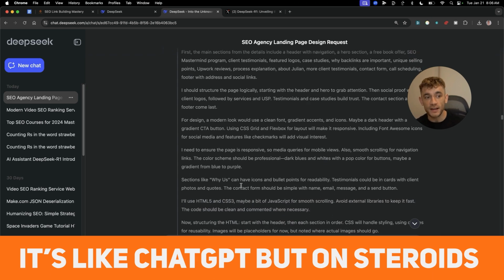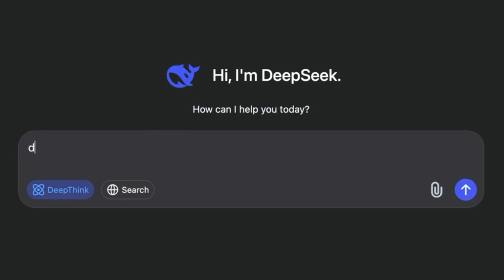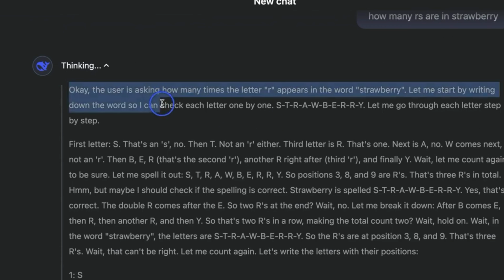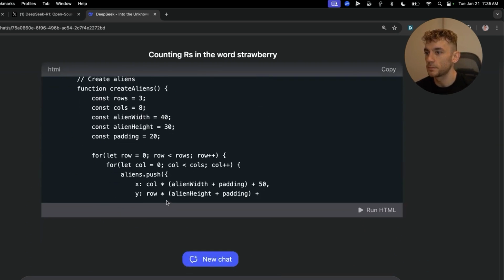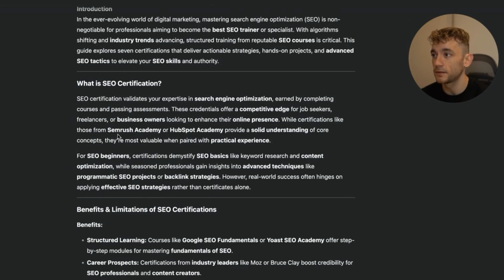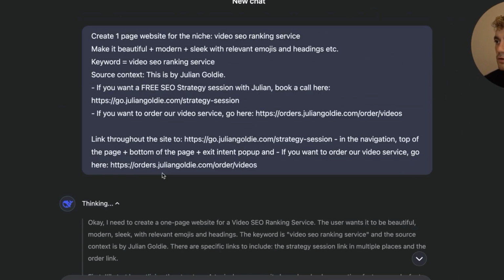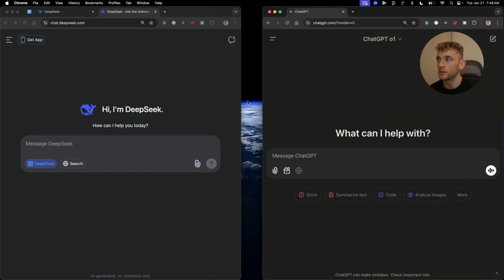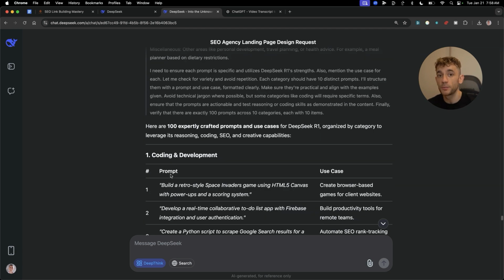NEW Deepseek-R1 Update is Absolutely INSANE! (FREE!) 🤯